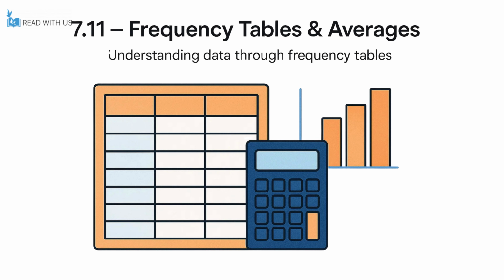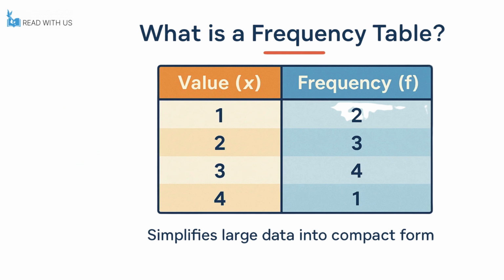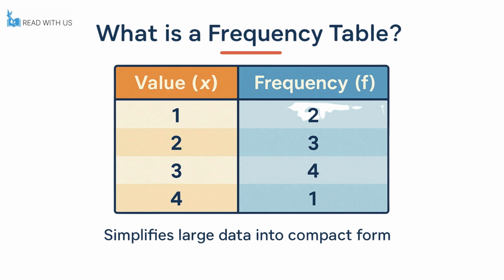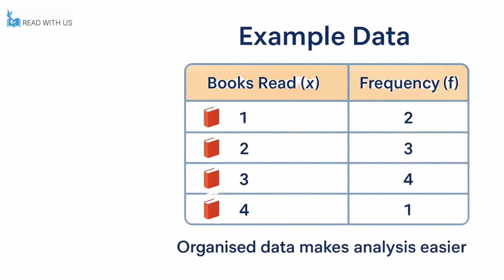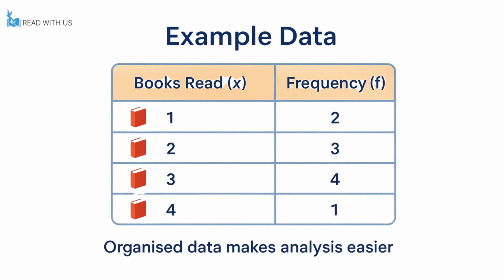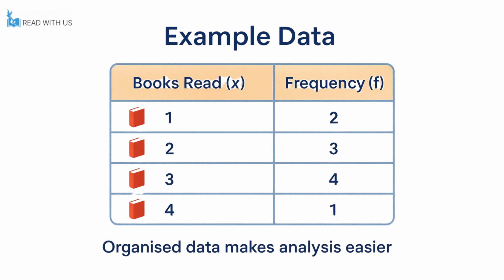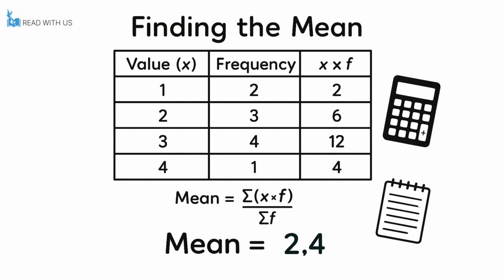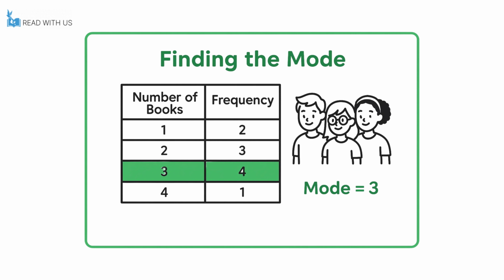7 12 Frequency Tables & Averages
This lesson explains how to calculate averages from frequency tables. You will learn how to find the mean, median, mode, and range when data is presented with frequencies, and how to apply these methods to exam-style questions.
What You’ll Learn:

How to read and interpret frequency tables
How to calculate mean, median, mode, and range from grouped data
How to organise data for accurate calculations
Step-by-step examples similar to GCSE exam questions
Visit readwithus.org.uk for full GCSE Maths revision courses and interactive exercises.